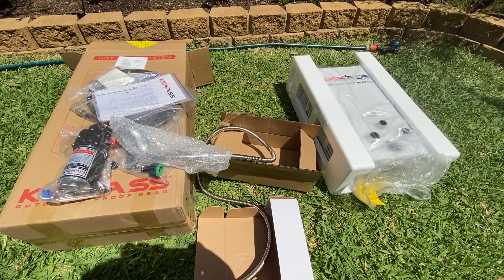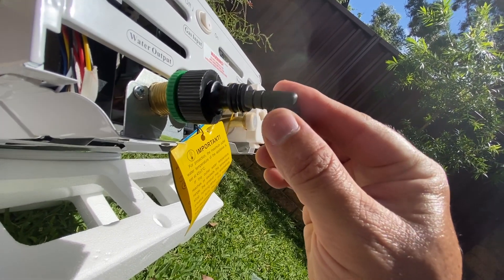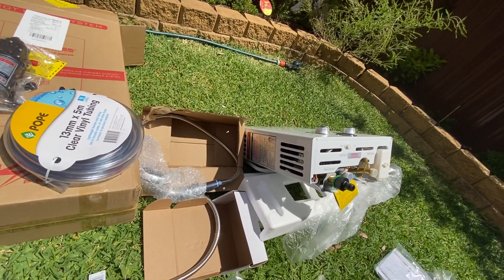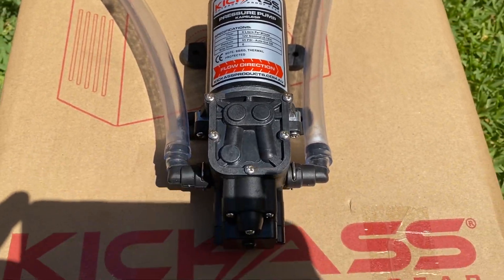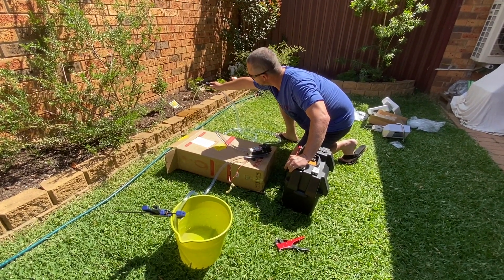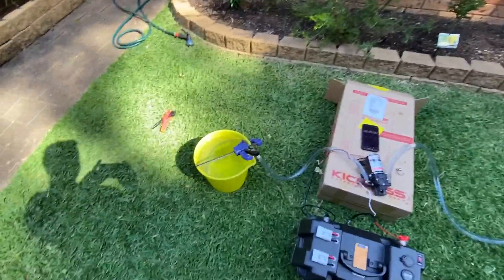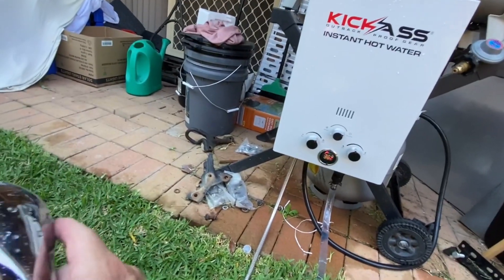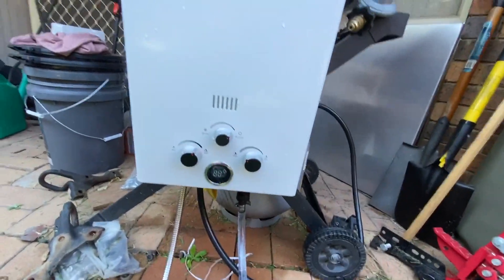Kickass hot water system unbox & first impressions.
Purchased a Kickass hotwater system. Unboc, quick test set up and my first impressions.